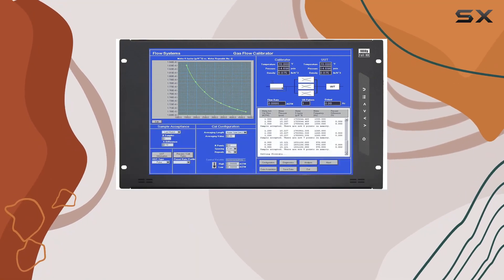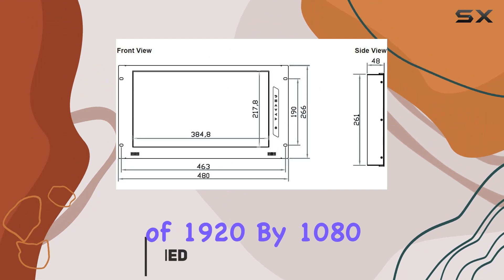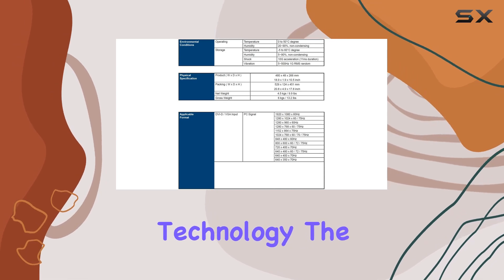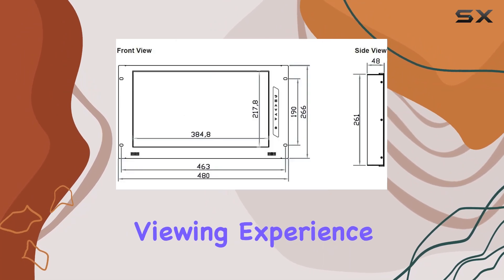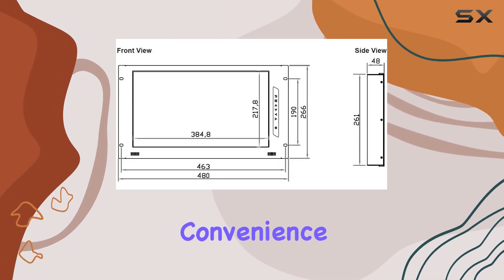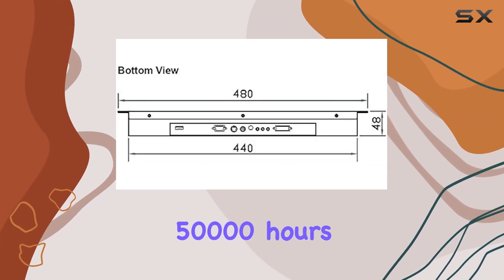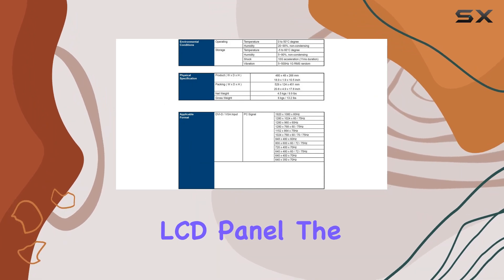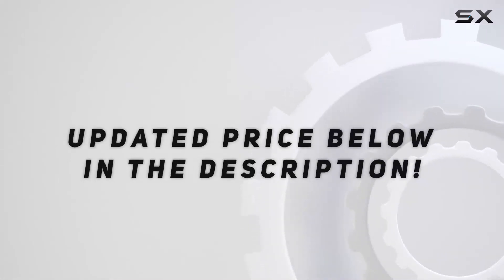Crystal Image Technologies Rackmount LCD Panel Review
0:00 Intro
0:06 Review

Things that we mentioned in this video:
Crystal Image Technologies - : B004FEO6PM